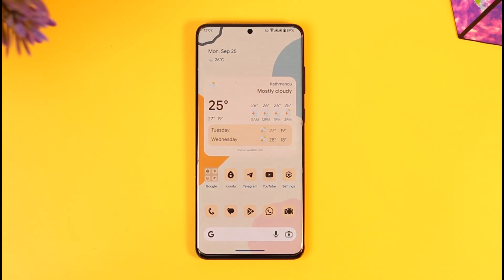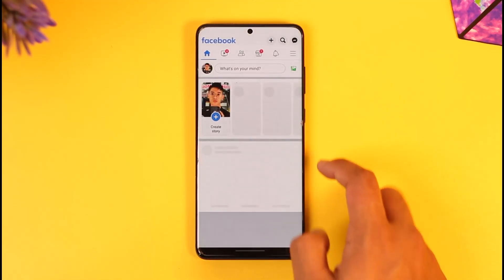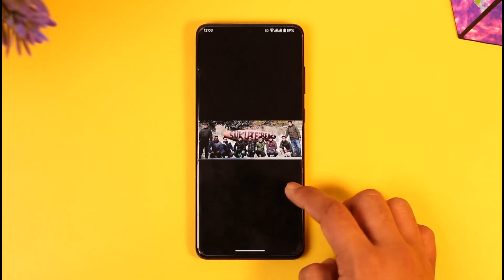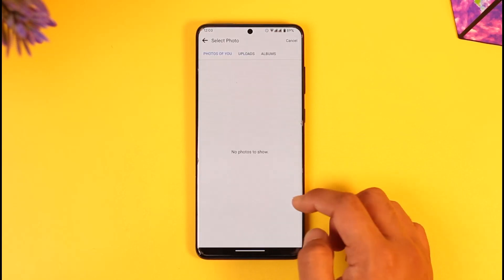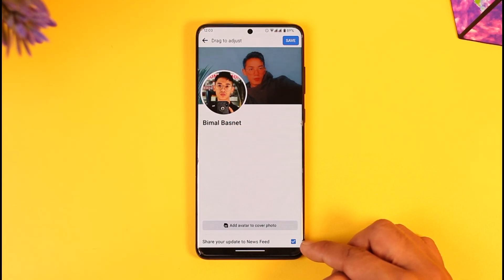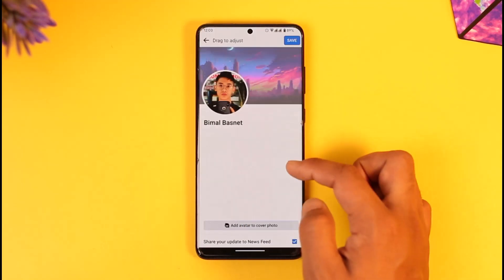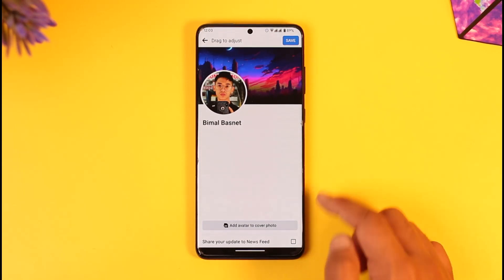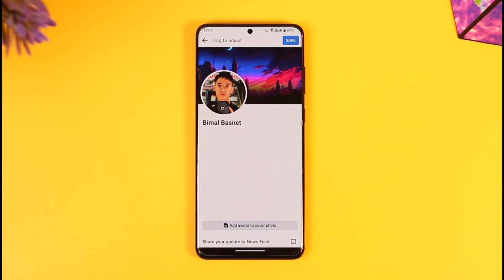How To Change Cover Photo On Facebook Without Posting !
In this tutorial video, I will quickly guide you on how you can change cover photo on Facebook without posting. So, make sure to watch this video till the end. We try to be responsive to as many questions as possible.

► Chapters:
0:00 Introduction
0:13 First Way
0:51 Second Way
1:19 Conclusion